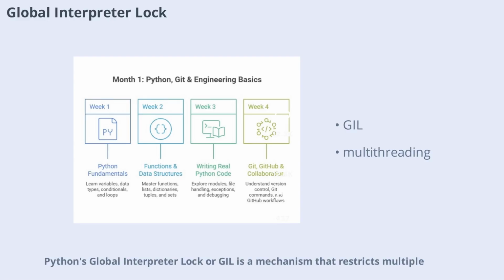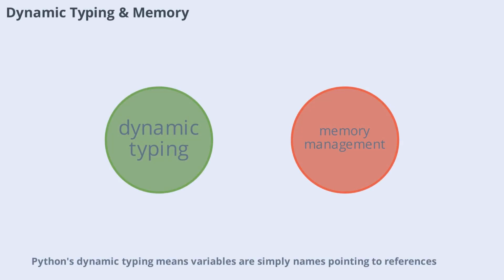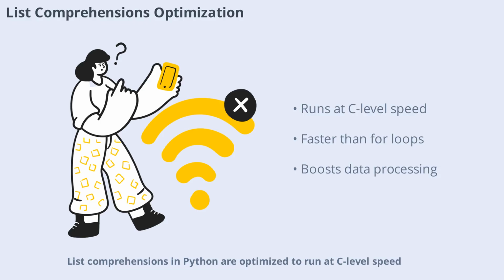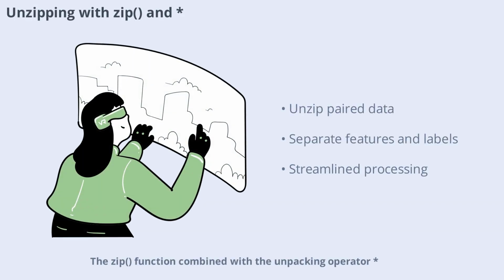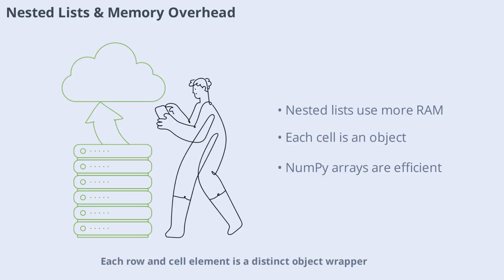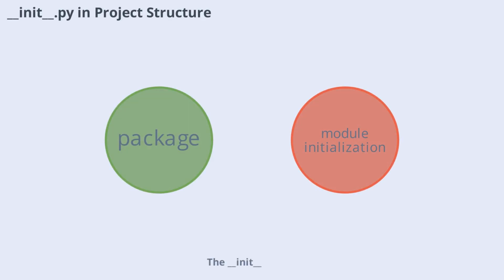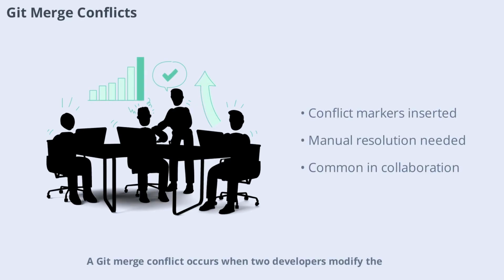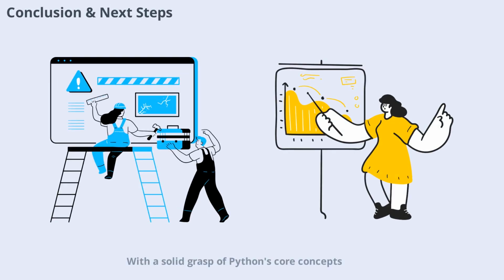Week 1 Part 1/2 -Python Programming & Git Mastery: The Foundation of Engineering | Build Like A Pro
Python's Global Interpreter Lock, or GIL, is a mechanism that restricts multiple native threads from executing Python bytecodes simultaneously. This means that even if you have a multi-core CPU, Python threads will only run on one core at a time for CPU-bound tasks. In AI data preprocessing, this can be a bottleneck, especially when heavy mathematical operations are involved. To overcome this, engineers often use the multiprocessing module or rely on libraries written in C/C++, such as NumPy and PyTorch, which bypass the GIL and allow true parallel processing. Understanding the GIL is crucial for optimizing performance in AI workflows.
When working with lists of feature vectors in Python, it's important to know the difference between shallow and deep copies. A shallow copy creates a new container but references the original child objects, so changes to the copy can affect the original. In contrast, a deep copy recursively duplicates all objects, ensuring complete independence. For example, if you have a batch of images and make a shallow copy, altering a pixel in the copy will change the original batch, potentially corrupting your training data. Using deep copy prevents this, safeguarding your input data for AI models.

Python's short-circuit evaluation in conditional statements can help prevent errors like index out-of-bounds. In 'and' expressions, evaluation stops if the first operand is False; in 'or' expressions, it stops if the first operand is True. This is especially useful in AI data parsing, such as checking token sequences in NLP tasks. For example, if you check if an index is within bounds before accessing a token, Python will skip the second check if the first fails, avoiding an IndexError. This logical structure ensures safer and more efficient code execution.
Modifying strings using concatenation inside loops is highly inefficient in Python because strings are immutable. Each concatenation creates a new memory block, copies both strings, and destroys the old ones, turning a simple loop into an O(N^2) operation. In AI text preprocessing, especially when handling large corpora, this can cause severe delays. The recommended approach is to append substrings to a list and join them at the end, which executes in linear O(N) time. This method is standard in industry for efficient text processing.
In Python, the '==' operator checks for value equality, meaning it compares whether the contents of two objects are identical. The 'is' operator, on the other hand, checks for object identity, verifying if two variables point to the exact same memory address. This distinction is crucial when comparing tensor configurations or hyperparameter blocks in AI projects. For example, two dictionaries with the same values will be equal with '==', but 'is' will return False unless they are the same object. Understanding this helps prevent subtle bugs in code.
Python's dynamic typing means variables are simply names pointing to references, not containers of data types. The objects themselves carry type information in memory. This allows a variable to point to an integer at one moment and a string at another, with Python automatically updating the reference and managing memory. In AI workflows, this flexibility is useful for handling diverse data types, such as switching between numeric targets and categorical labels. Understanding dynamic typing helps manage memory efficiently and avoid unexpected behavior.

Python optimizes memory usage by caching integers in the range [-5, 256] and interning short strings that resemble identifiers. When you initialize variables within this range, Python reuses the same object reference, saving significant RAM. In AI data pipelines, this is especially beneficial when labeling datasets with millions of rows using status integers like 0 and 1. All those pointers reference the same cached objects, reducing overhead and improving efficiency. This optimization is a subtle but powerful feature for large-scale data processing.
Using a mutable object as a default argument in a function can lead to unexpected behavior. The default argument is evaluated only once when the function is defined, not each time it is called. This means all calls share the same instance of the mutable object. In AI inference tracking, if you use a list as a default argument, it can accumulate results from past users, causing data leaks across jobs. Always use immutable defaults or create new objects inside the function to avoid this pitfall.